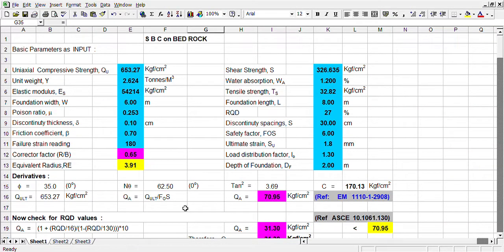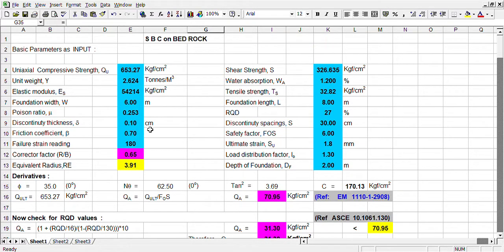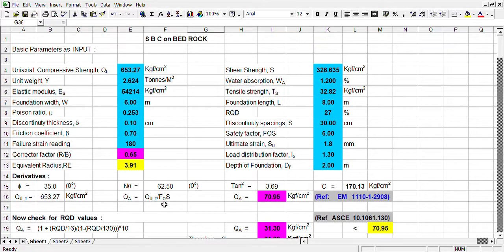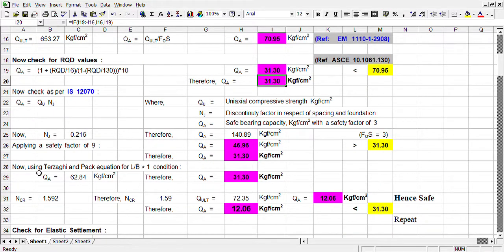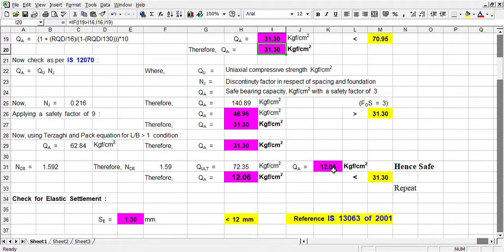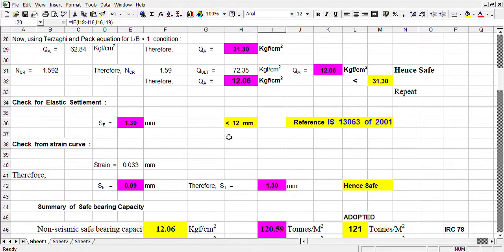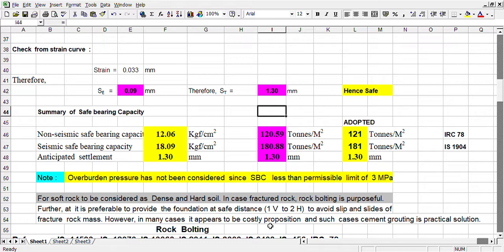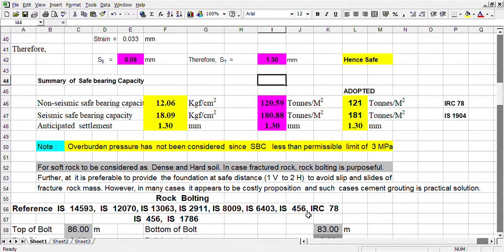SBC ON ROCK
THIS IS A SIMPLE APPROACH  FOR ESTIMATION OF  SAFE  BEARING  CAPACITY  OF  BED ROCK. I  SHALL BE  GRATEFUL, IF  IT IS LITTLE  USEFUL OF YOUNG  PRACTICING  ENGINEERS.